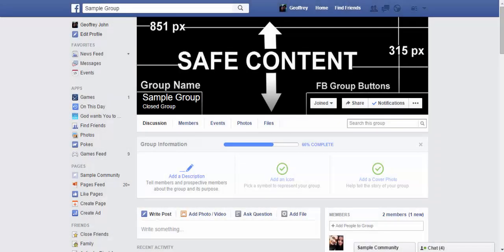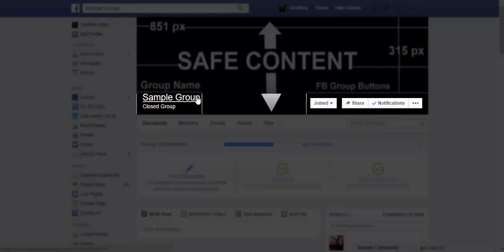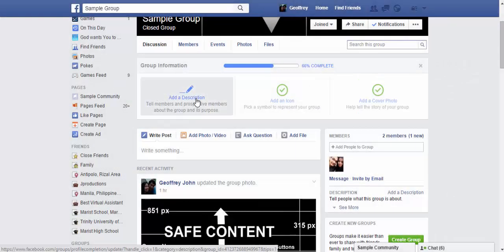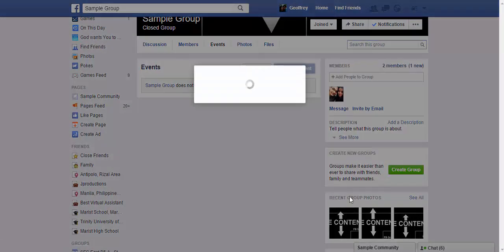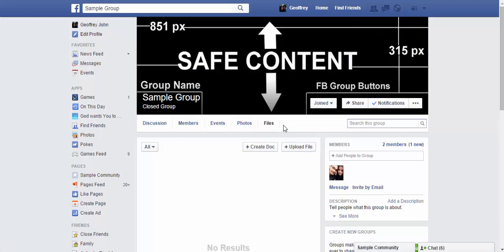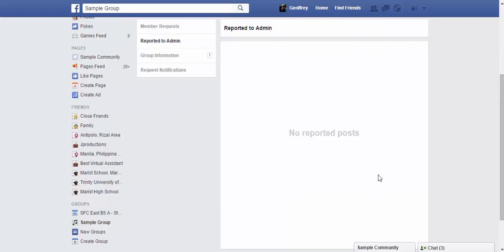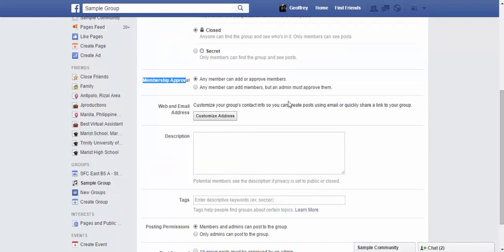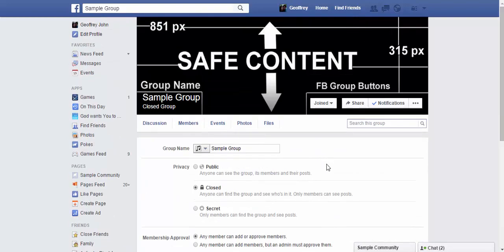Facebook: How to configure FB Group